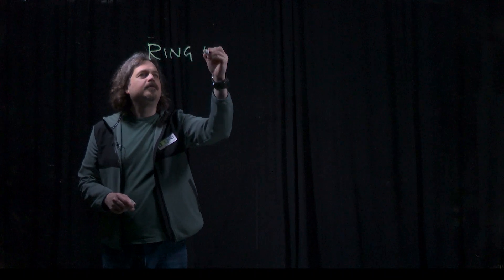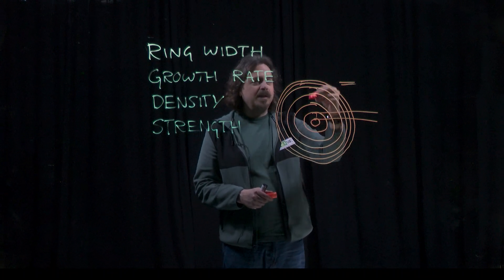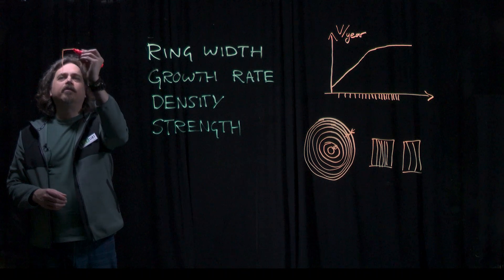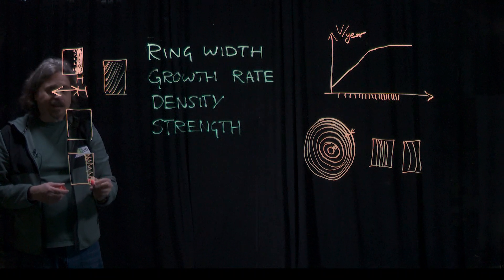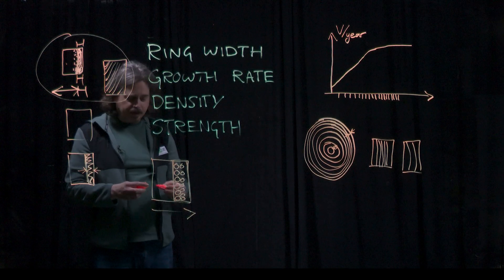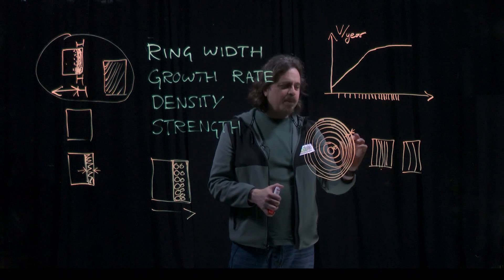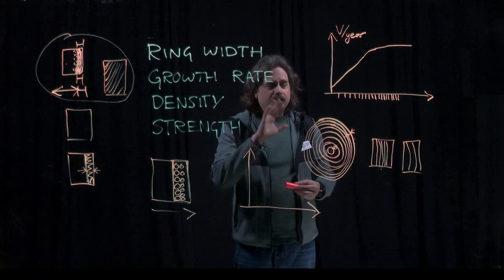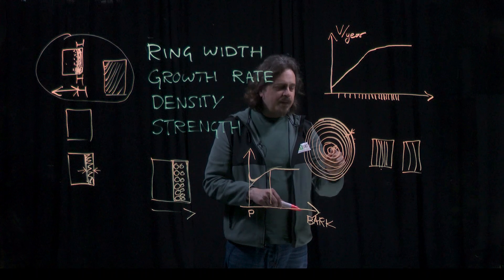Wood Mechanics - Ring Width vs Density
This video is part of the Aalto University course, CHEM-E2127 Applied Mechanics of Wood Materials. It is an online course organized for the first time in spring 2025. You may follow the course independently during IV period 24.2. – 4.4.2025. Course registration for Aalto students in Sisu. The course is also available for anyone in Finland through FITech - for free.

The lecturer in this series is Prof. Dan Ridley-Ellis. He is head of the Centre Wood Science and Technology at Edinburgh Napier University. He is one of the UK’s technical experts on guessing the strength of wood and his main area of research is understanding the properties of wood, and how they are influenced by tree growth, forest management, and climate.

Applied mechanics of wood materials video series is filmed in Aalto University in 2024 starring various expert scientists and Professors. Dr. Steven Collins is the producer and editor.

The videos are available at @aalto-wood and are part of online learning material development project led by Professor Lauri Rautkari (and his Wood material science research group and funded by the Wood building program of the Ministry of Environment